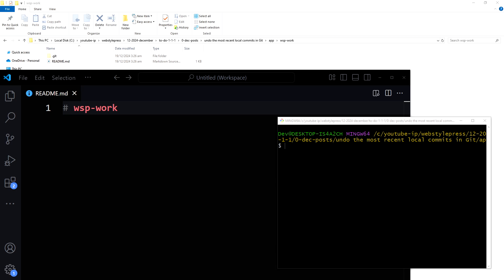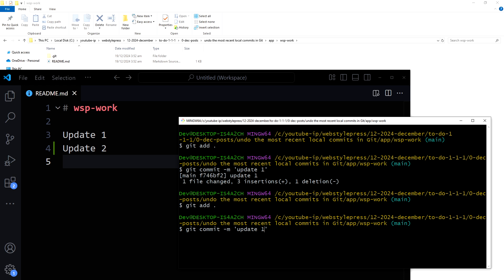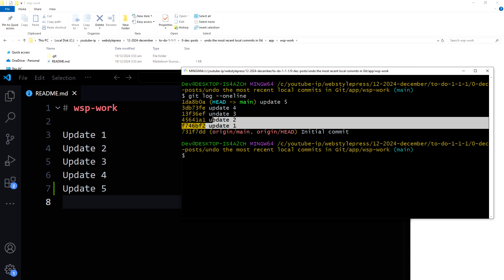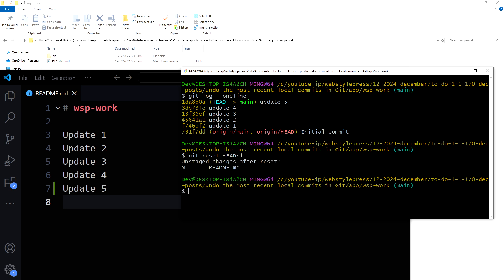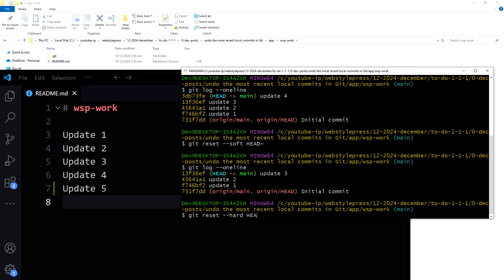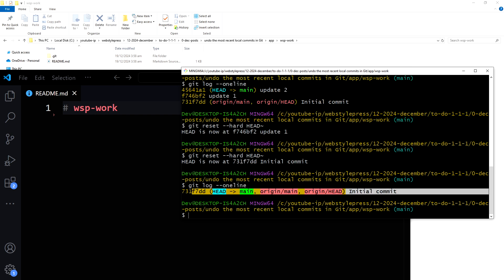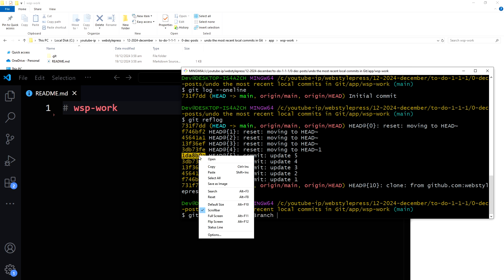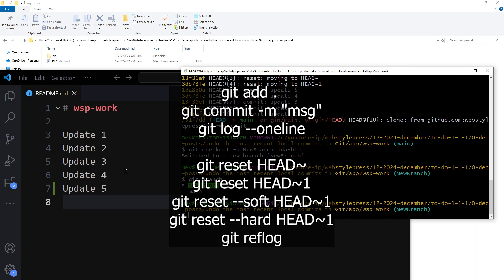How to Undo Commit in Git [Full Guide]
Undo the most recent local commits in Git and learn how to move between different commits like a senior developer. If you committed the wrong files to Git but haven't pushed the commit yet, here is how to undo commits from the local repository and handle commit history.

- Adding commit
- Git log
- Git Reset
- Git Reset and go back to old commits selectively
- Git Reset Soft
- Git Reset Hard
- Git Reflog
- Saving a destroyed commit
- Removing commit but keep changes
- Removing commit and destroying data

and more...

Commands:

git add .
git commit -m "msg"
git log --oneline

git reset HEAD~
git reset HEAD~1
git reset --soft HEAD~1
git reset --hard HEAD~1
git reflog